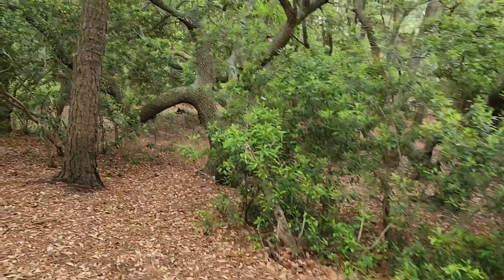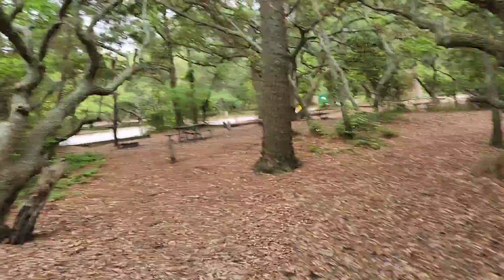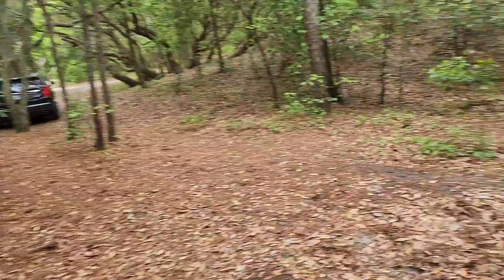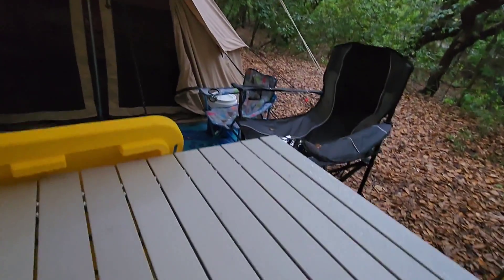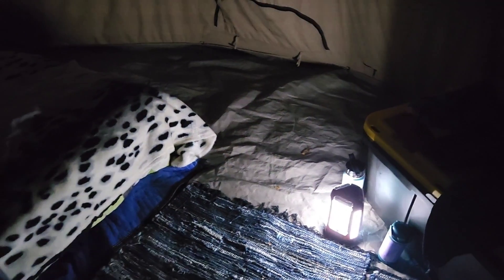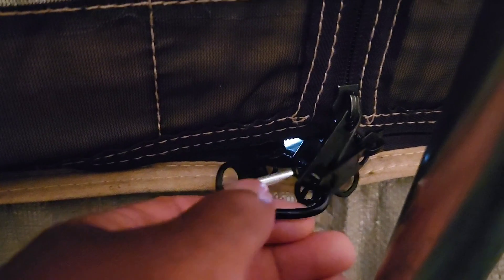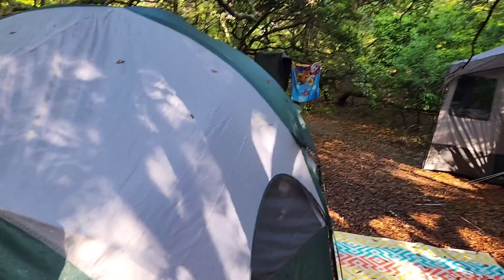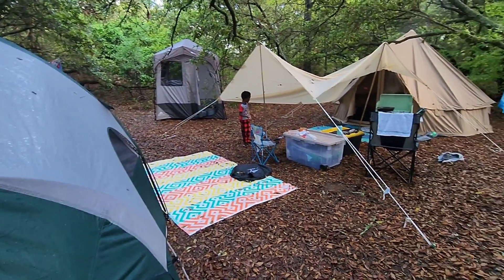First Landing State Park| Tent Camping at Virginia Beach| Camping in the Rain| tentcamping ⛺️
Hey friends! Today, I'm sharing my rainy camp adventures at First Landing State Park. It rained almost the entire time we were camping.  🙄😆 We still ended up having a blast, and I learned a lot of new tips that I will share with you all soon.